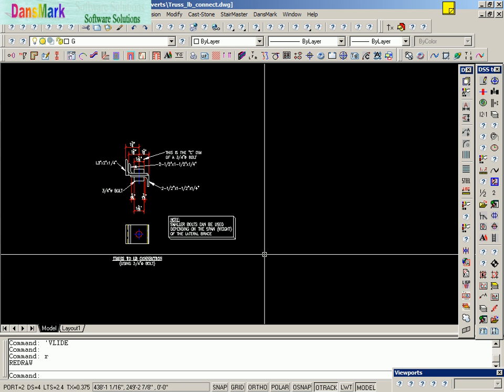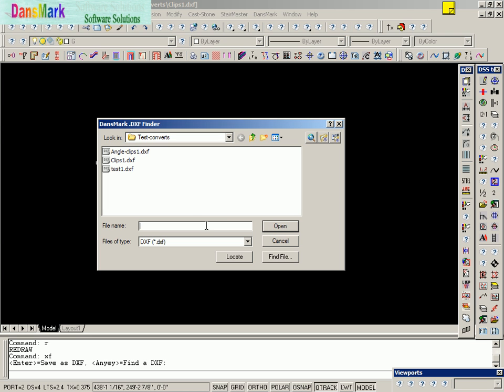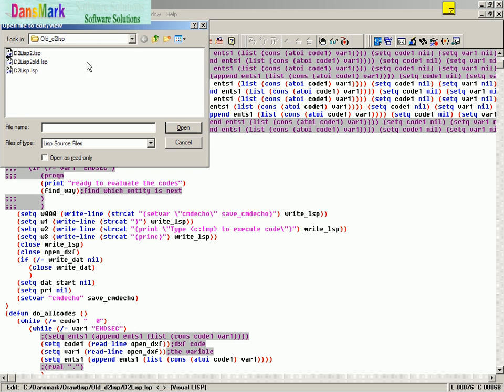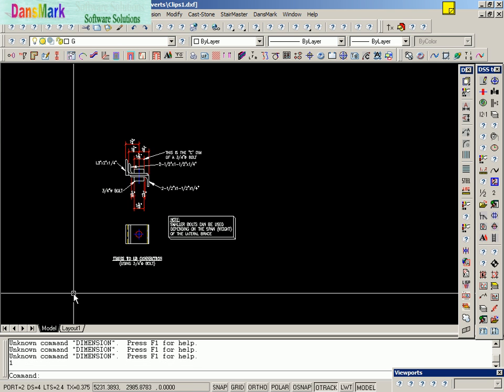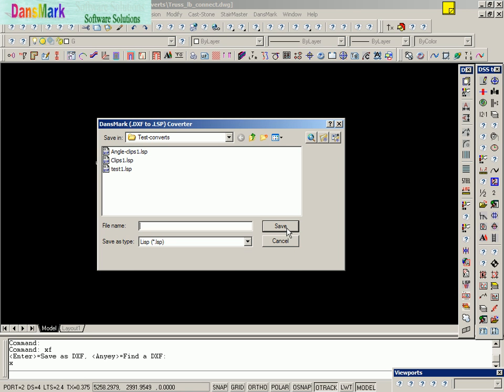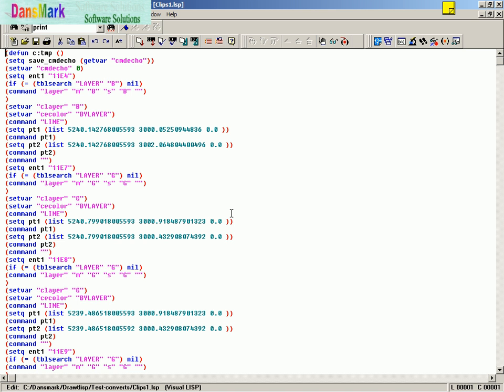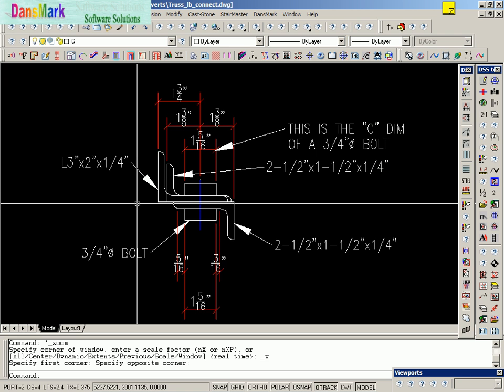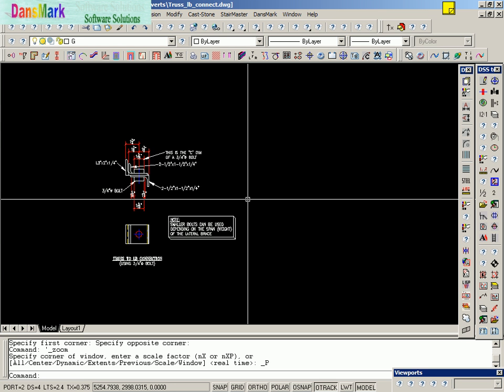Mail DTL Clips3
Draw 'T Lisp dwg to lsp converter.
Convert a dwg to lsp code.
Convert dxf to lsp code
Beam clip converted to .lsp